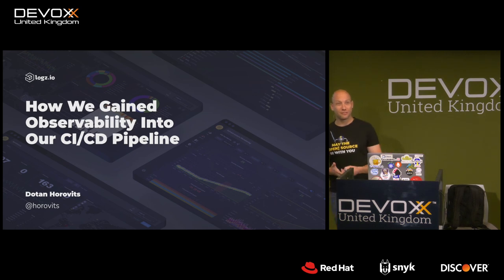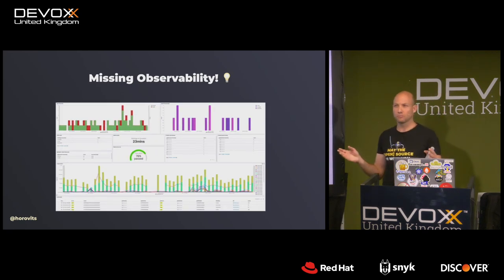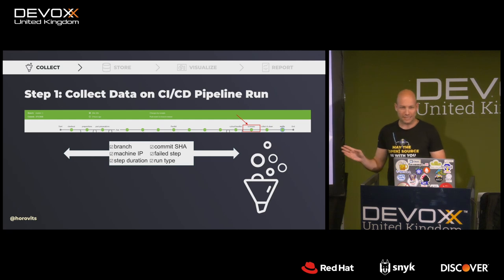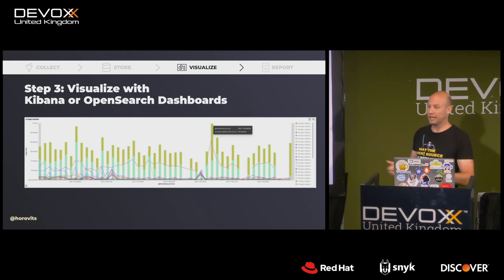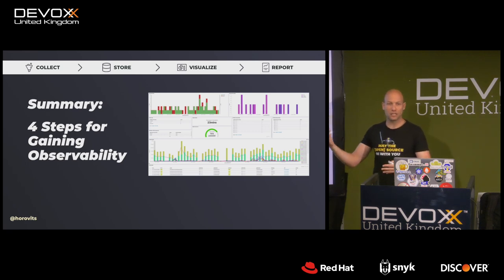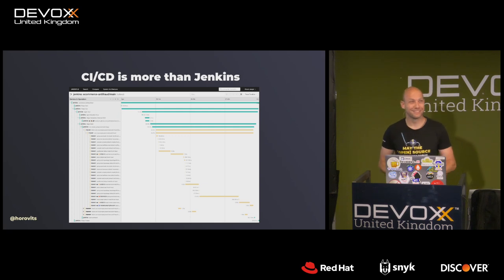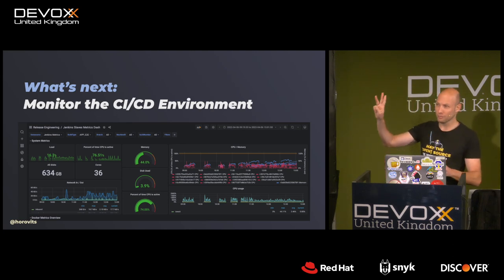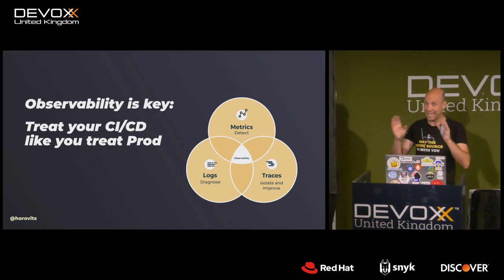How We Gained Observability Into Our CI/CD Pipeline by Dotan Horovits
We all know that observability is a must-have for operating systems in production. But we often neglect our own backyard - our software release process. That was our mistake, which led us to wasting time and energy in handling failures in the CI/CD pipeline, and made our Developer-on-Duty (DoD) shifts tedious.

On this talk I’d like to share how we built effective observability into our CI/CD pipeline using intelligent data collection, dashboarding and alerting, to boost our response to failures and improve our quality of life on the way.

This talk will give practical guidance on how to improve observability into your CI/CD pipeline. Whether you use Jenkins like we do, or other CI/CD tools, you’ll learn how to augment them and reach higher productivity.